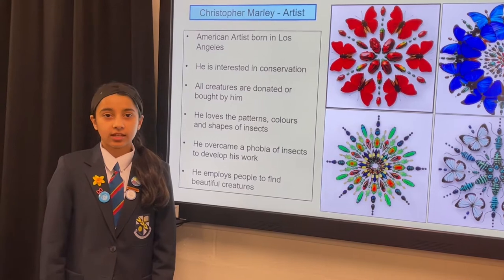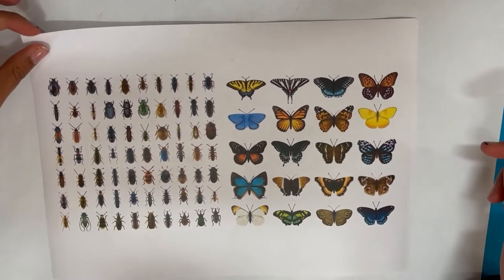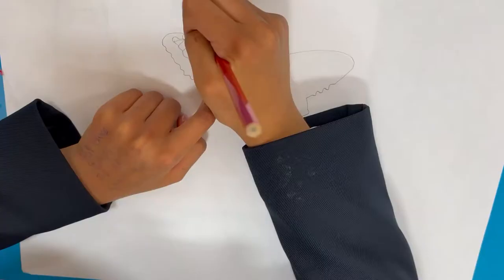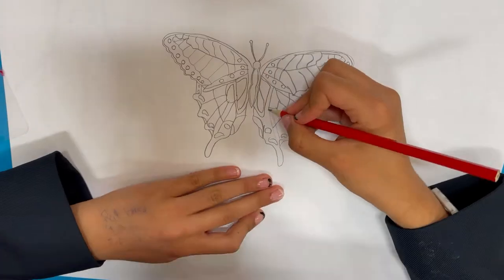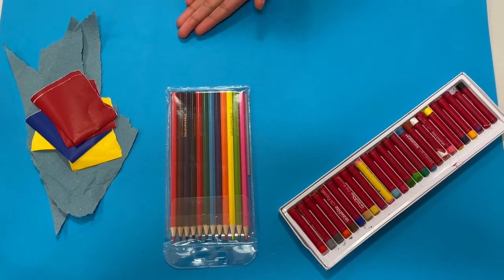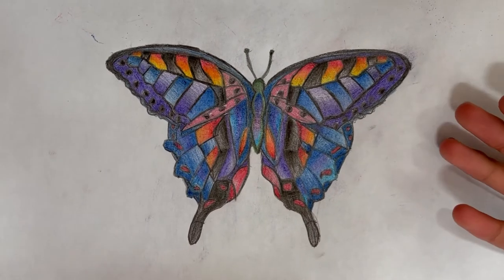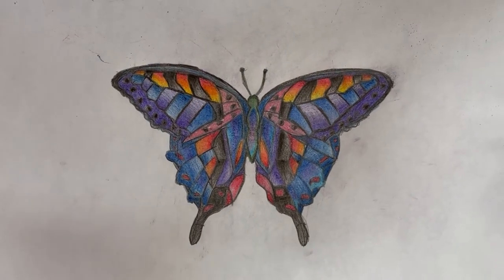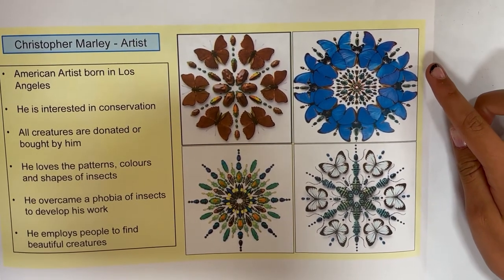Great Science Share for Schools, Create Along with The Derby High School Photography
The Derby High School, Bury, visual arts pupils share their passion for looking closely at the world around us.